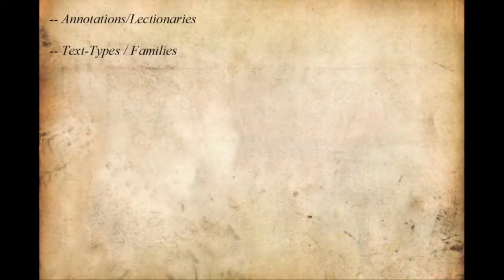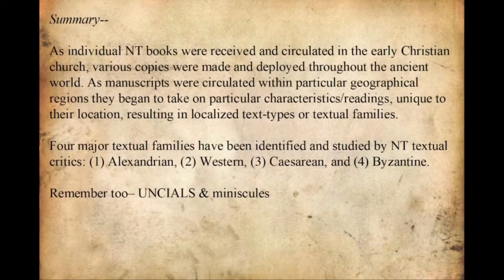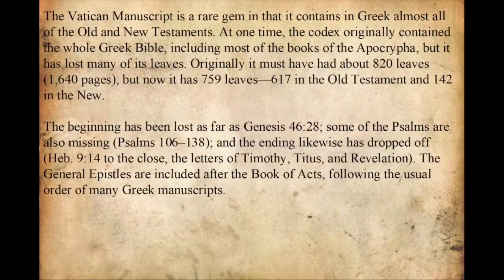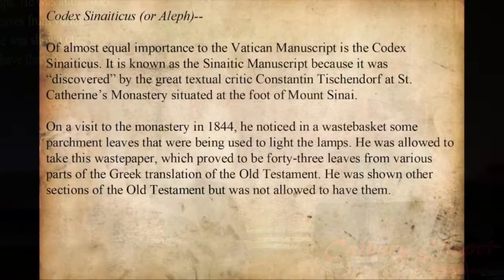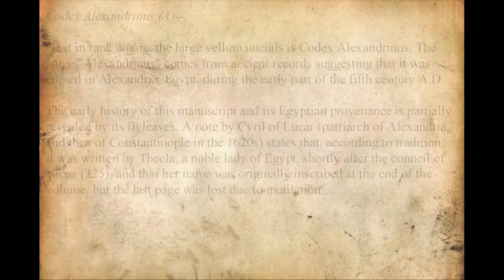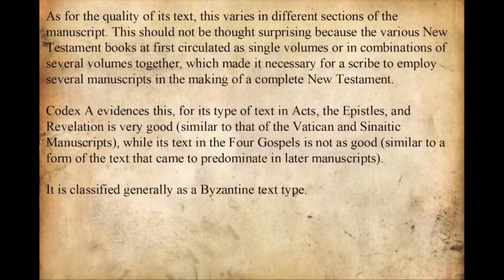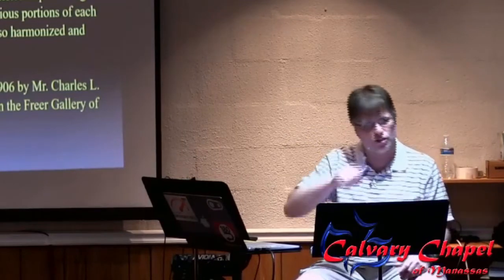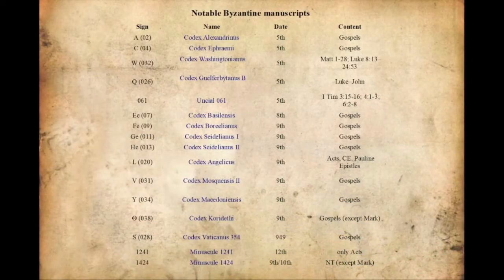Hath God Said? - The History and Reliability of the Bible - Part 9 - Transmission...pt 6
0:00 – Intro
6:17 - Summary of Part 8
7:40 - Introduction to Major Witnesses
11:20 - Codex Vaticanus (B)
16:32 - Codex Sinaiticus (or Aleph)
22:49 - Alexandrinus (A)
29:31 - Codex Washingtonianus (W & I)
34:39 - Codex Bezae (D)
38:55 - Charts on Byzantine/Alexandrian manuscripts
40:54 - Patristic Quotations